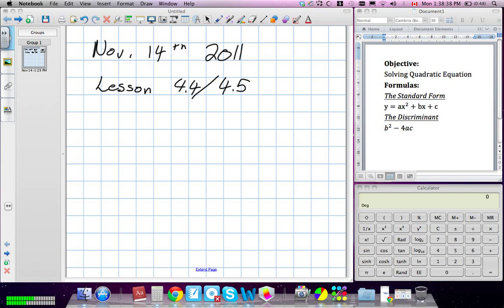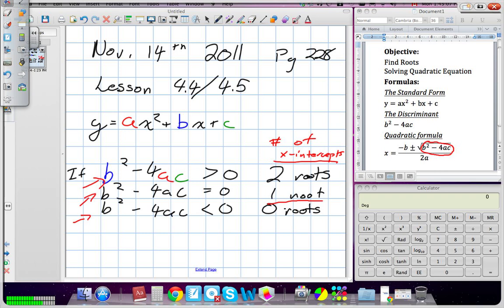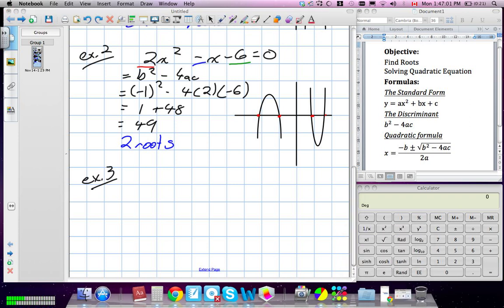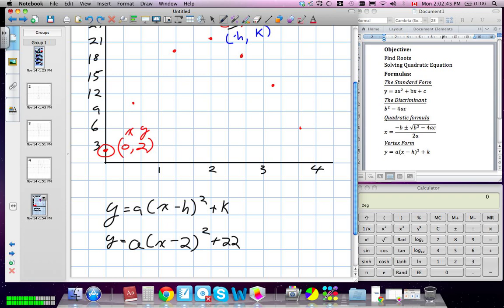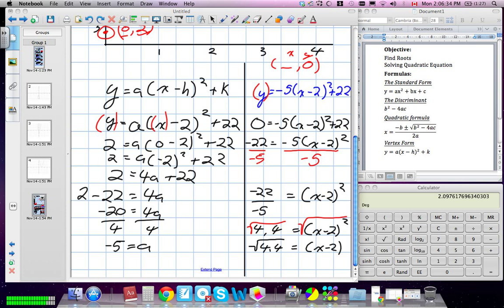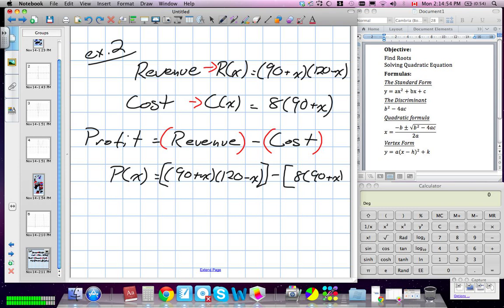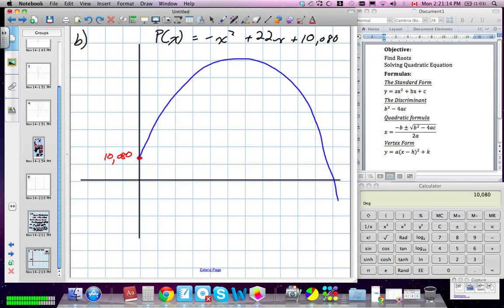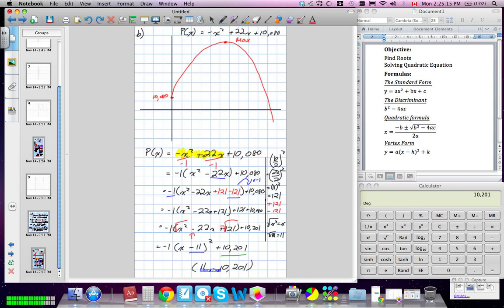The Discriminent, Using Quadratic Formulas to Solve ProblemsGrade 11 mixed Lesson 4 5 11:14:11